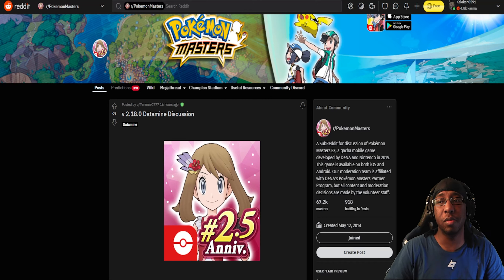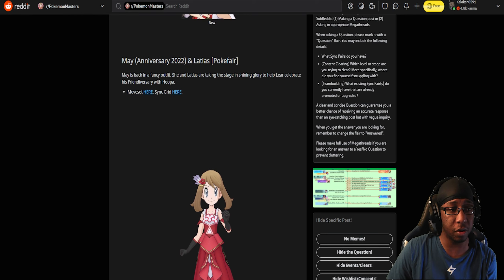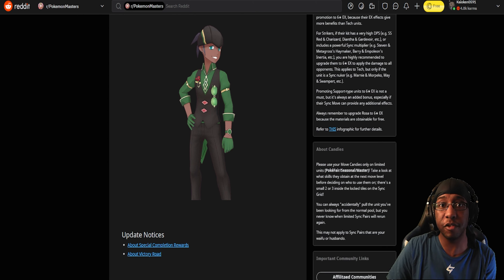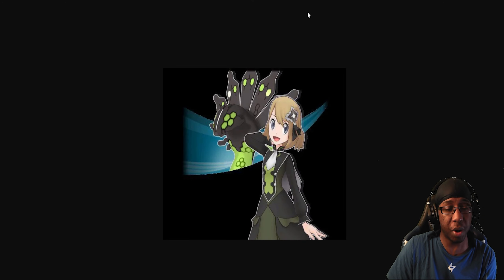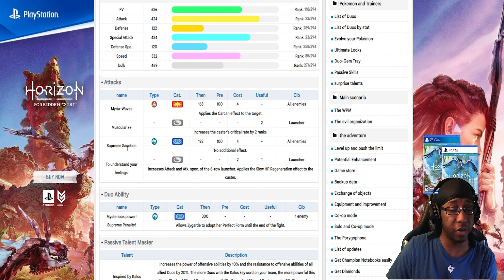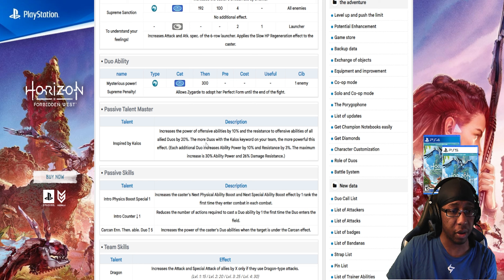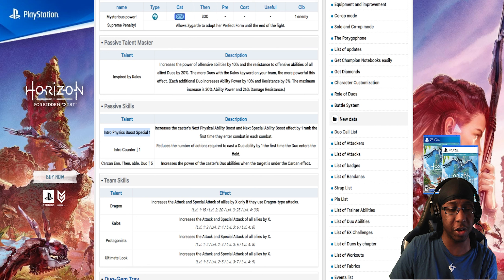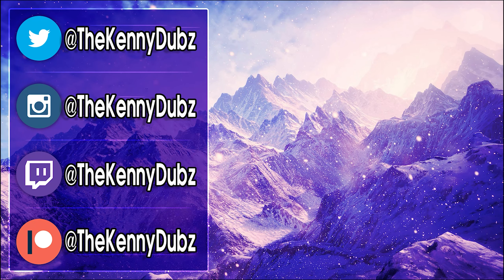2.5 ANNIVERSARY PAIRS AND A NEW MASTER PAIR? - Pokemon Masters EX Datamine Discussion